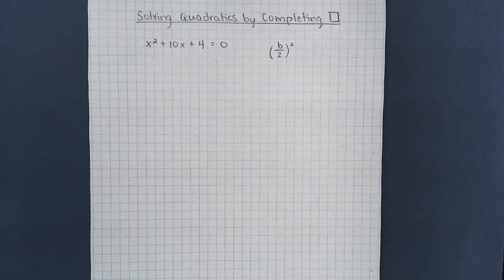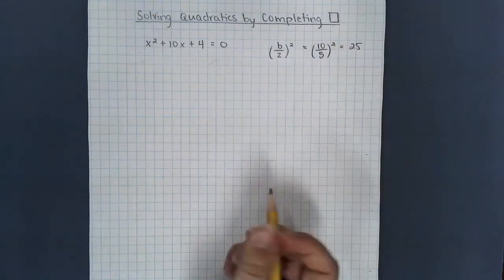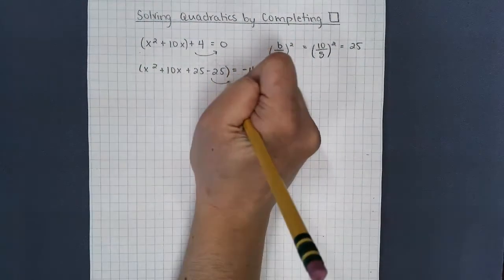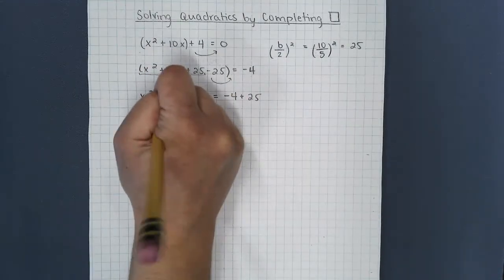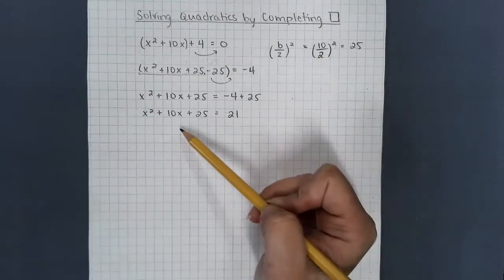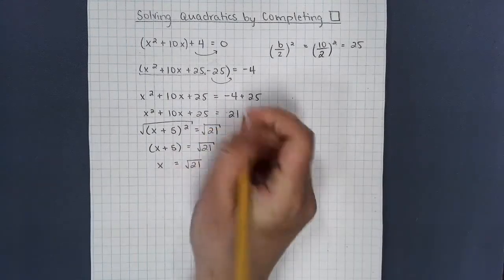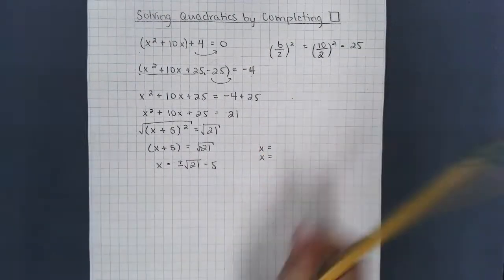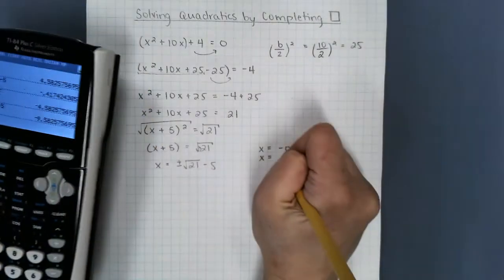Solving Quadratics by Completing Square